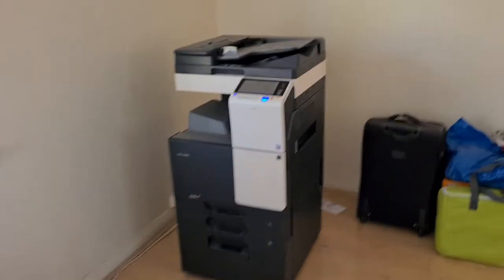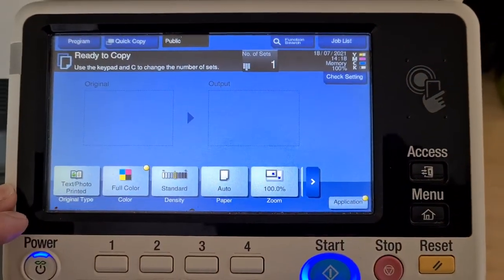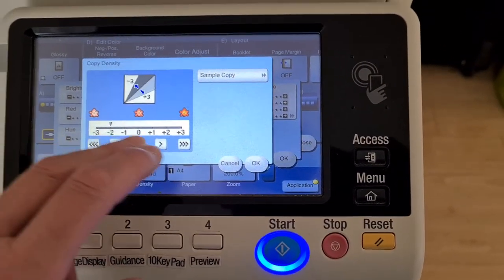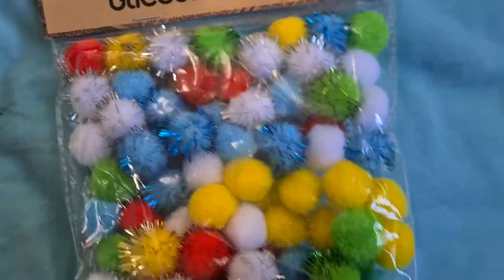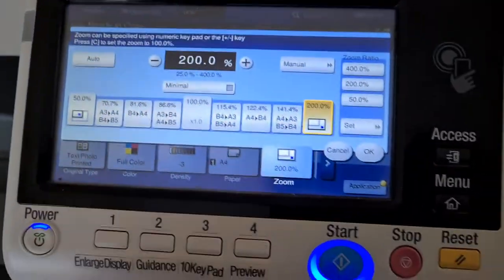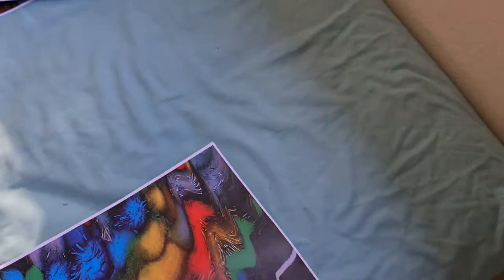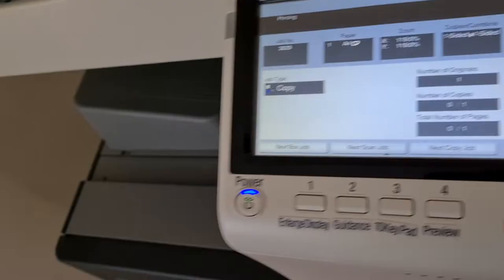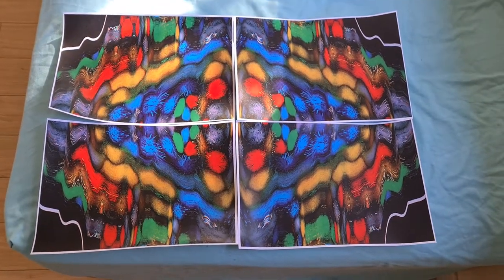Bag of pom-poms